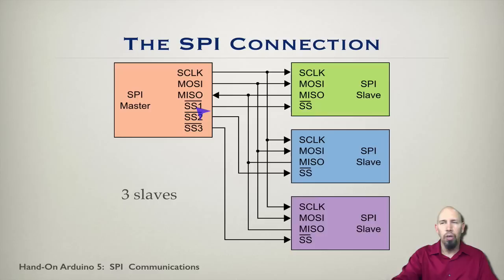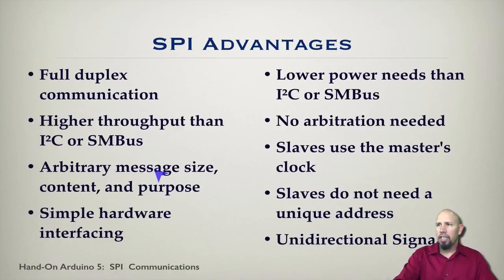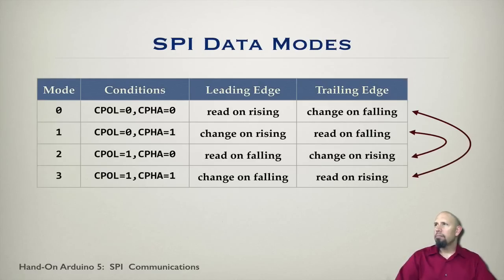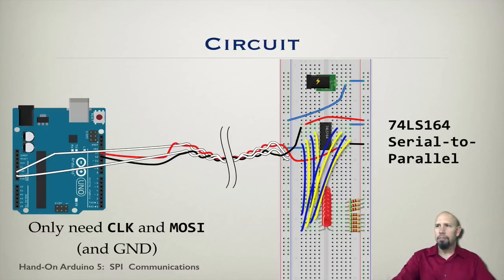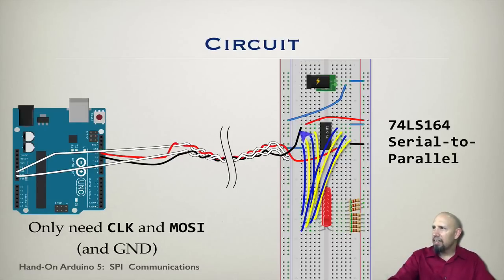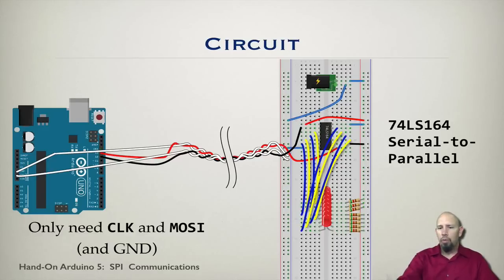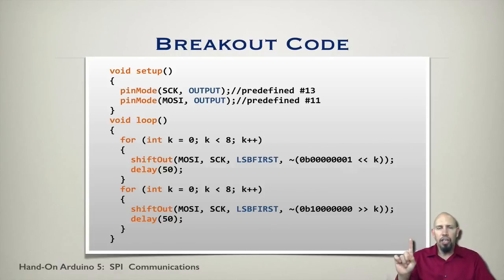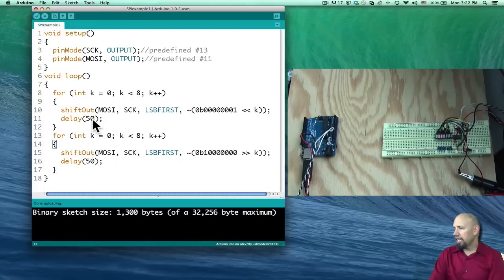Hands On Arduino 5A: SPI Communication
We take a look at a simple example of SPI communication.

open?id=0B5jlwlXJI8pJVGgwOEg5TFNBTGs